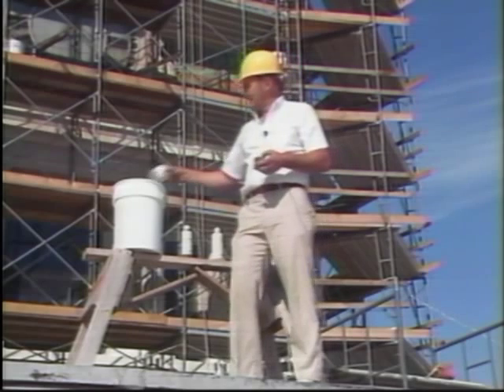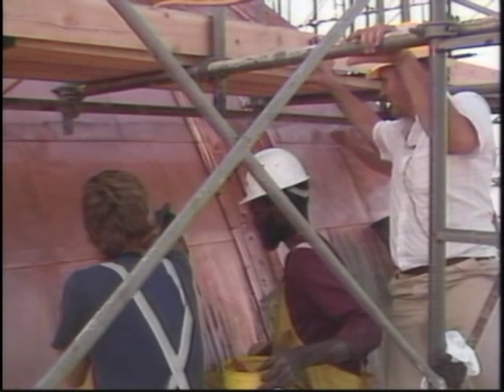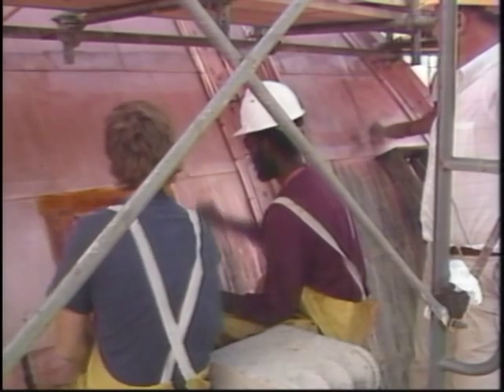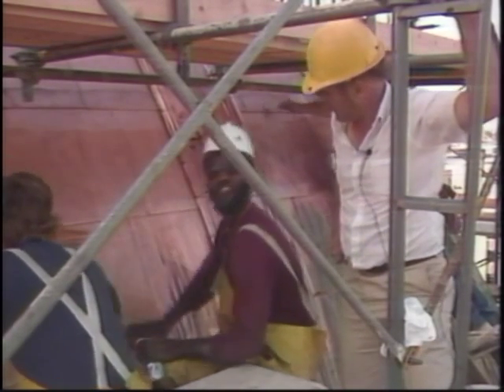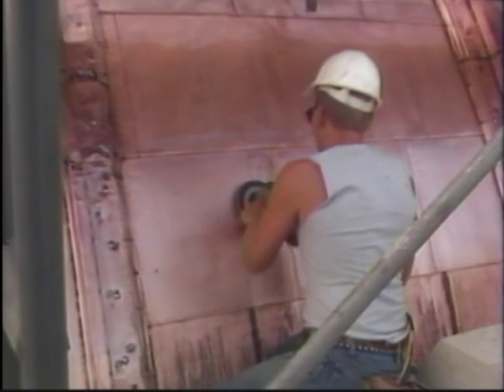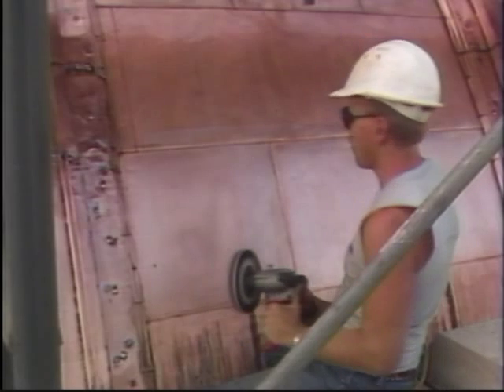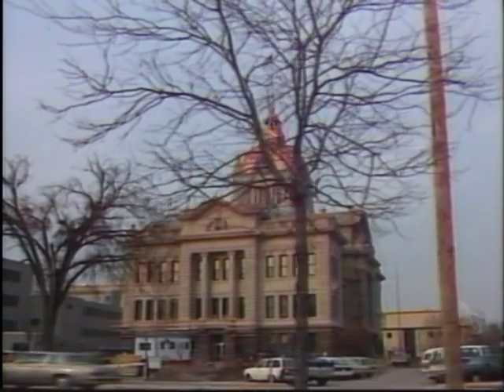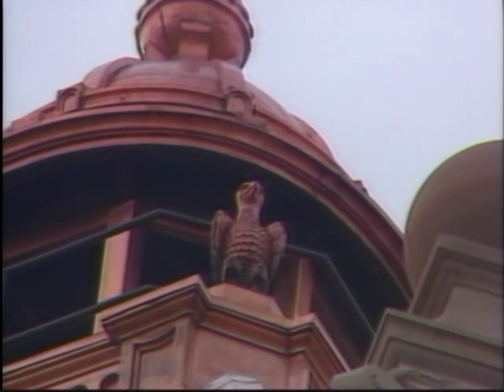Copper & Bronze Restoration - Chemical Cleaning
Products from American Building Restoration.